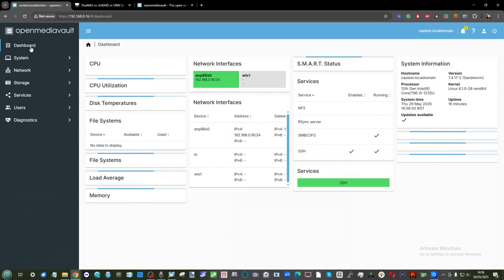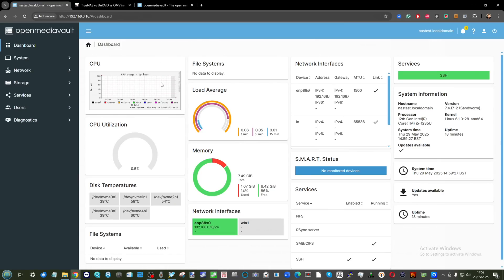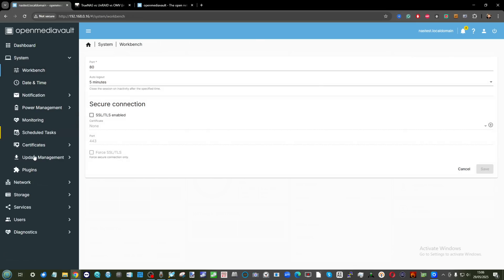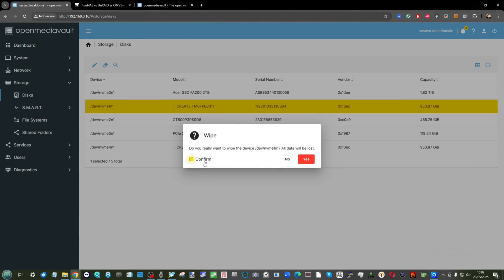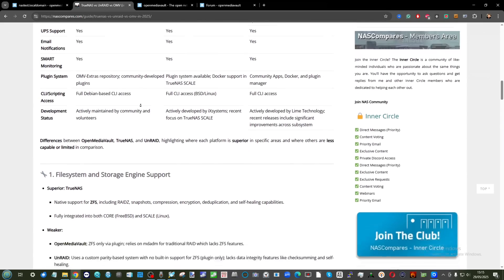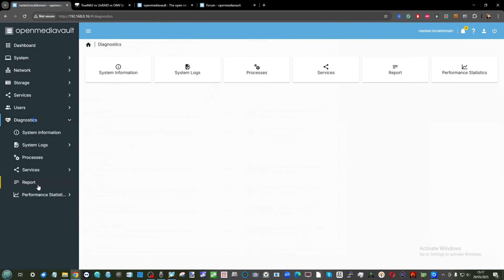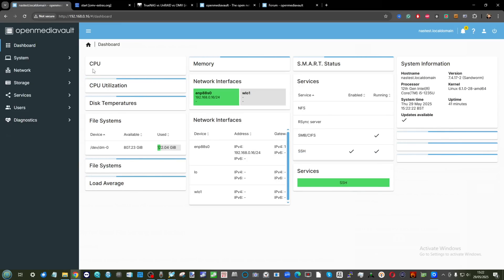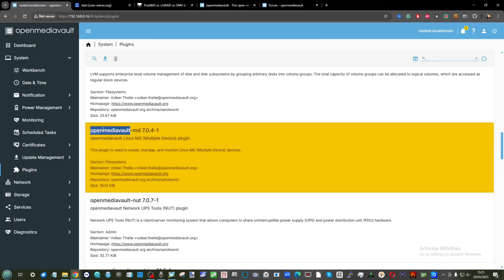OpenMediaVault (OMV) in 2025 - Better or Worse than TrueNAS and UnRAID for your DIY NAS?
Are Chinese NAS Devices Safe? Do They Deserve Your Money and Your Data?
Chinese NAS brands I Recommend.
Terramaster NAS (Turnkey NAS Solution)

CWWK (DIY NAS Components and Accessories)

Minisforum (WorkStation PC and NAS OS-Free NAS)

Lincstation (UnRAID Equipped NAS Drives)

Video Chapters
00:00 – Introduction: Why OMV Needs More Attention in 2025
00:23 – TrueNAS, UnRAID, and the “Other One” in DIY NAS Circles
00:59 – OMV's Long History and Debian-Based Foundation
01:39 – Why This Video Focuses Solely on OMV
01:59 – First Impressions: OMV Is Still the Most User-Friendly (for Basics)
02:39 – Creating Storage Volumes and Shared Folders – Intuitive Workflow
03:17 – UI Comparison: OMV vs TrueNAS vs UnRAID (UX Philosophy)
03:43 – Customizable Dashboard and Simple Network Management
04:33 – Clean Terminology and Simplified Admin Experience
04:48 – What's Missing in Core OMV? The Role of Plugins
05:23 – Key Features Like ZFS, 2FA, Virtualization All Require Plugins
06:03 – Built-In Services: Samba, Erase Tools, Diagnostics
06:25 – Lightweight Design Philosophy Explained
07:04 – ARM CPU Support: A Rare Strength Among NAS Platforms
07:37 – Why Plugins Aren’t Counted as Core Features
08:04 – OMV’s Price Advantage Over TrueNAS and UnRAID
08:30 – Regular Updates, Lightweight Design, and Simplicity
09:12 – Community Reliance: Slower Support but Still Active
10:02 – SSH and Command Line Required for Advanced Features
10:37 – Missing Features: Snapshots, Deduplication, Containers
11:36 – UI Design: Clear but Dated – Is That Enough?
12:07 – Do I Recommend OMV in 2025? Not for Everyone…
12:42 – Best Use Case: Backup NAS, ARM Devices, and Hobbyist Builds
13:39 – Know the Limitations and Plan for Plugin & CLI Time
14:06 – Final Thoughts and Apology for Not Covering OMV Sooner
14:43 – Outro and Thanks for Watching

The Best DIY NAS ITX MoBo and CPU Combos (2024/2025 UPDATED)
CWWK N355 MITX NAS MoBo on AliExpress ($249)
CWWK N355 MITX NAS MoBo on AliExpress ($247)
M.2 to 10GbE Adapter and Review
M.2 to PCIe Card Slot Adapter and Review